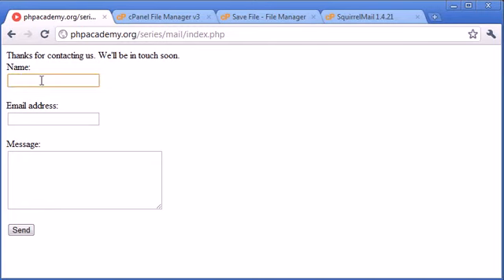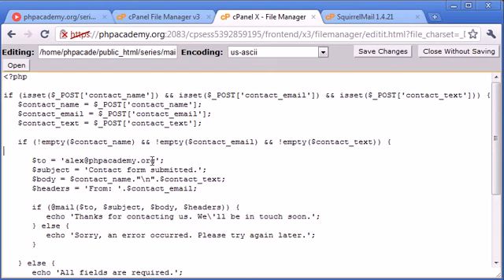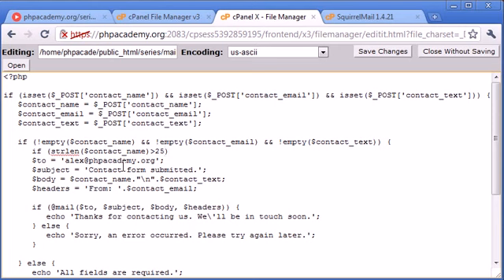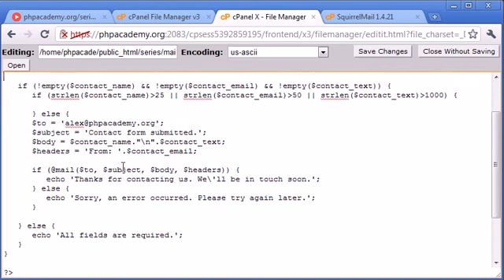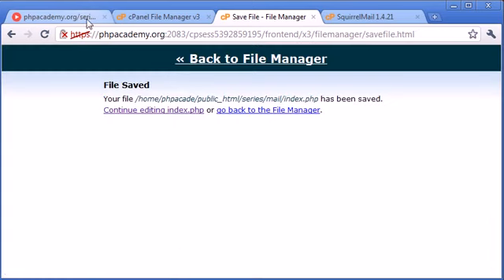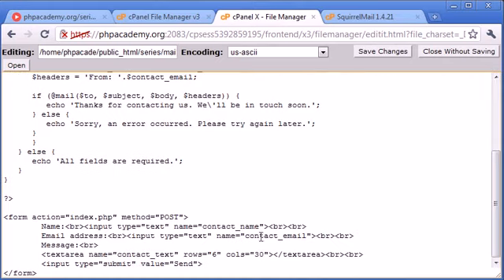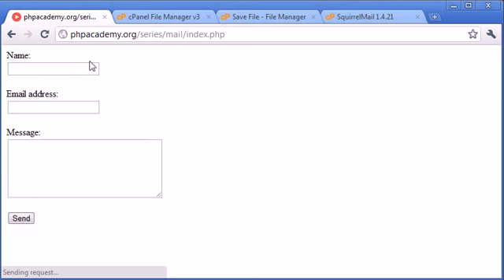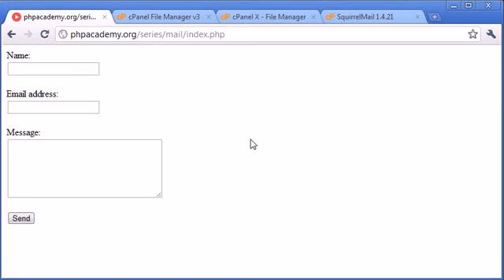Beginner PHP Tutorial 103 Creating a Simple Contact Form Part 4 YouTube 2017